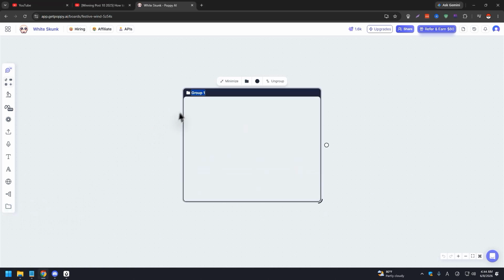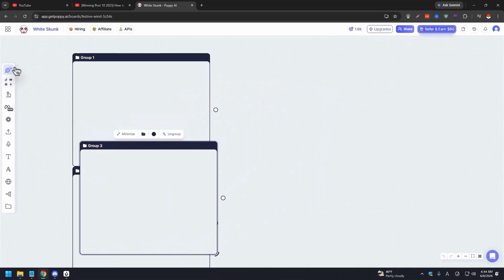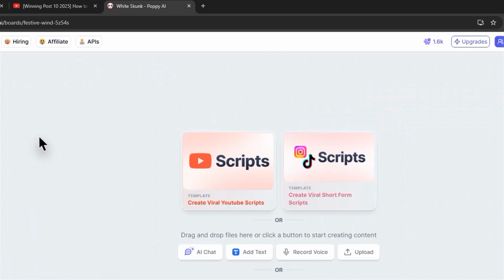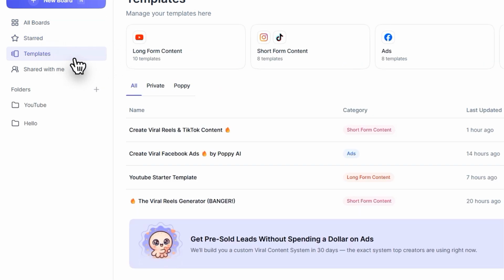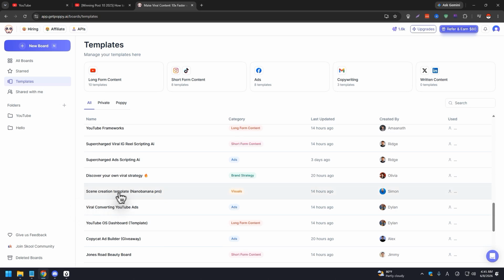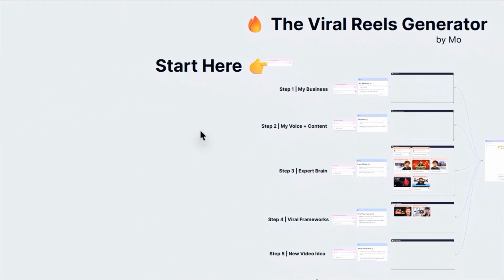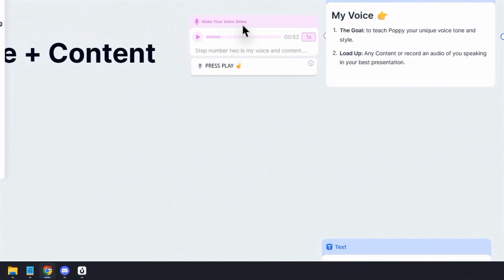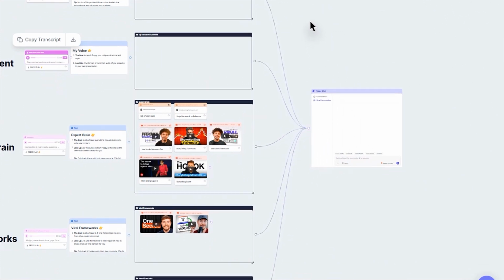How To Use Poppy AI For Social Media Planning (Full Guide)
Learn how to use Poppy AI for social media planning to streamline your content creation workflow. This tutorial covers everything you need to know about organizing your posts and generating ideas efficiently using artificial intelligence.

In this video, you will learn:
• How to set up your social media calendar in Poppy AI
• Tips for generating high-quality post ideas quickly
• How to organize your content strategy for different platforms
• Best practices for consistent social media scheduling